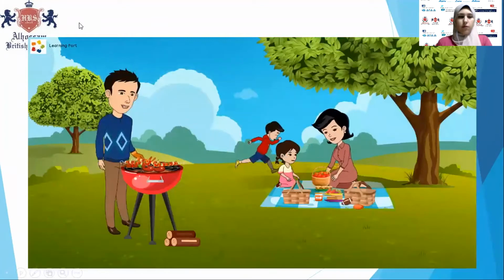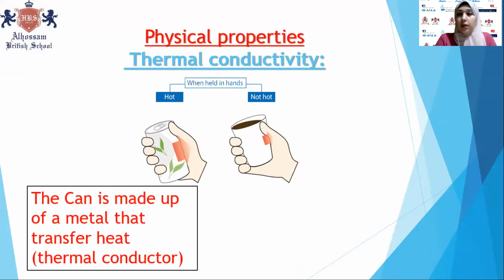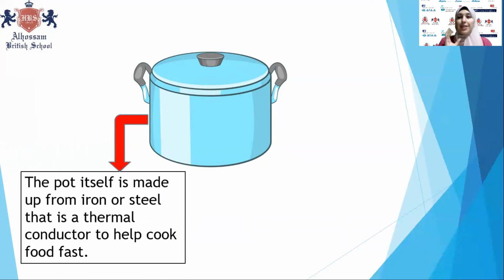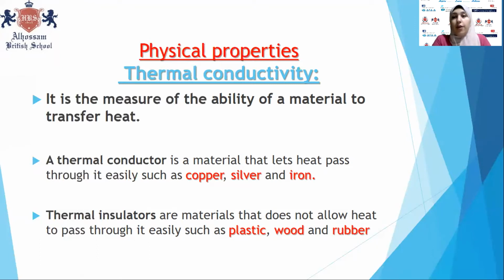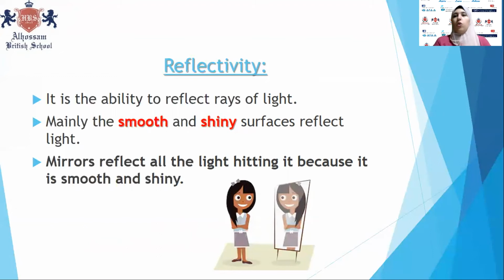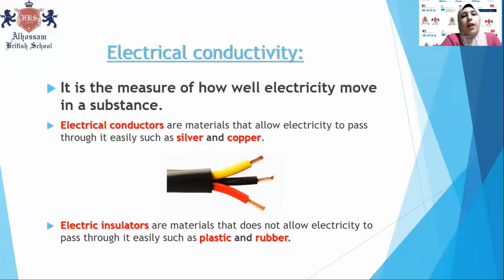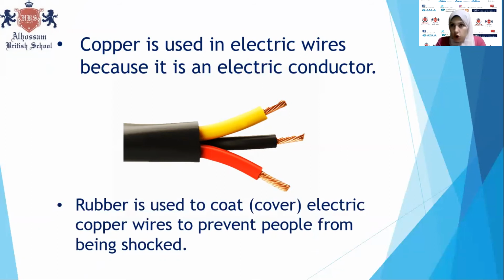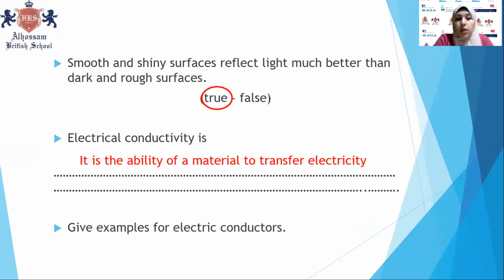HIS Science G5 Ch8 L1 part 2 what is matter 24 3 2020